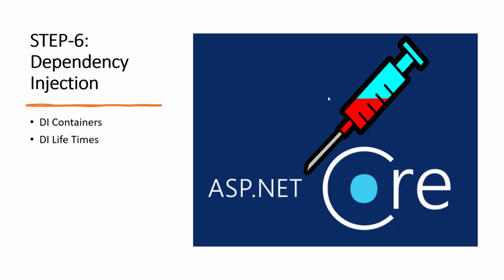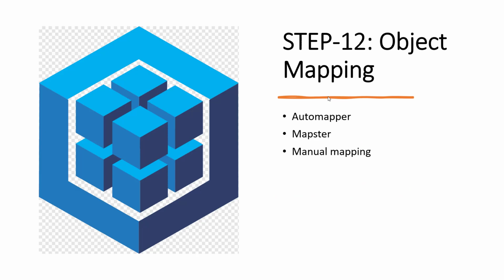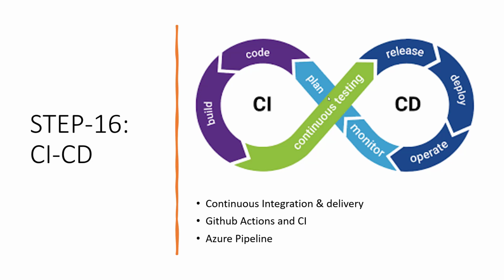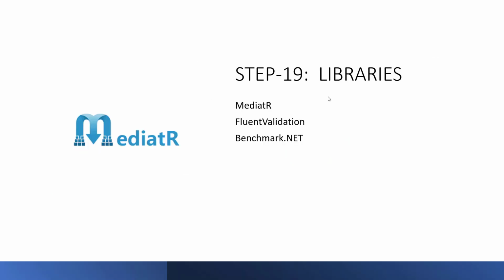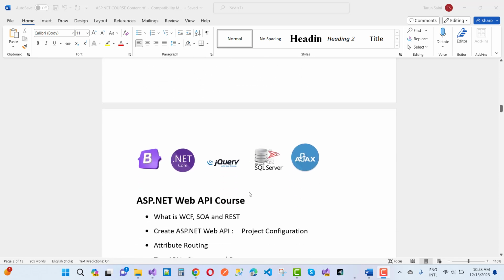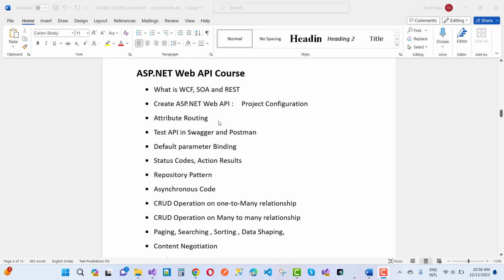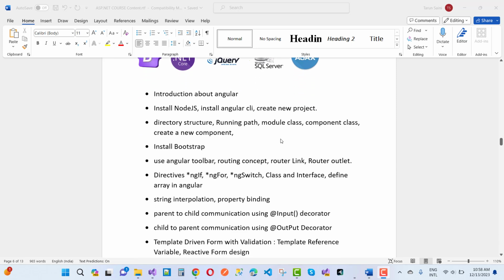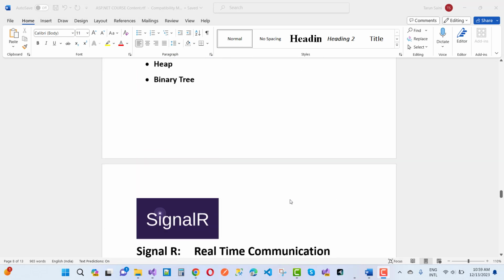Full Stack Development Course Almost Free | Hurry up now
If you want to Purchase this course Fill This Form
Fill This google form